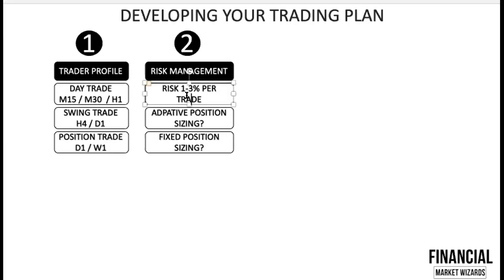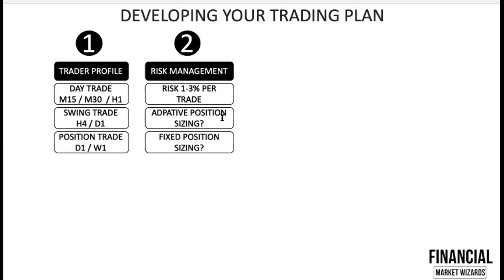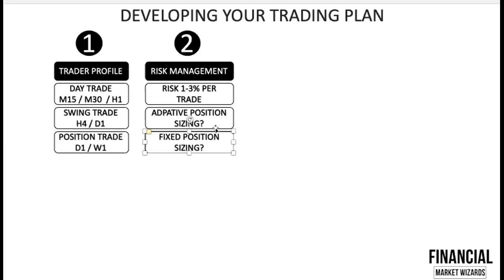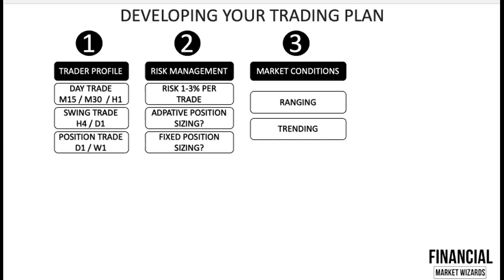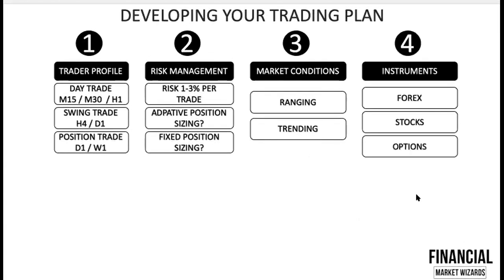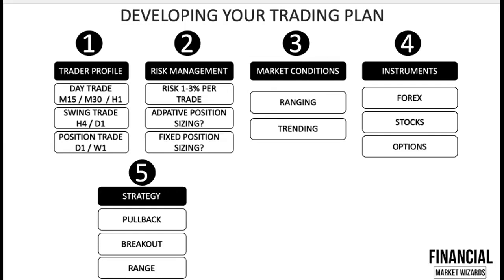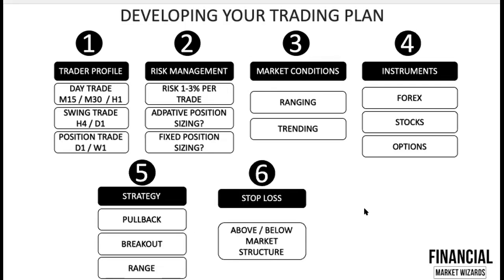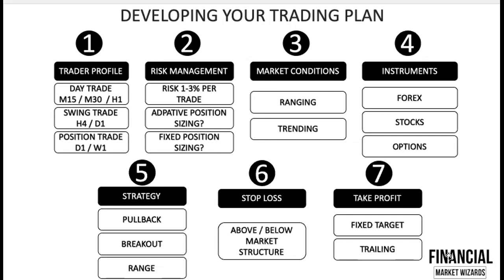How To Create A Successful Professional Forex Trading Plan